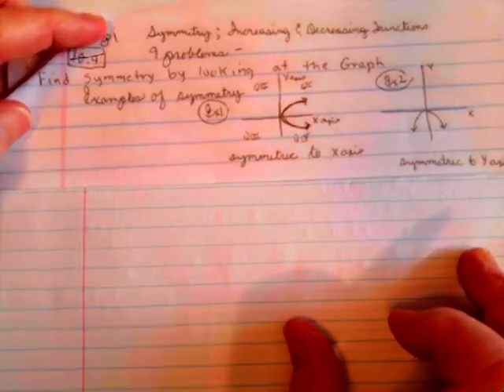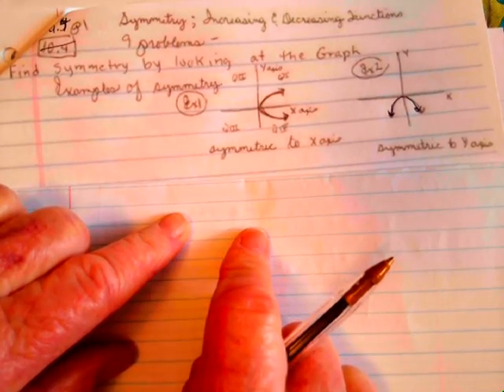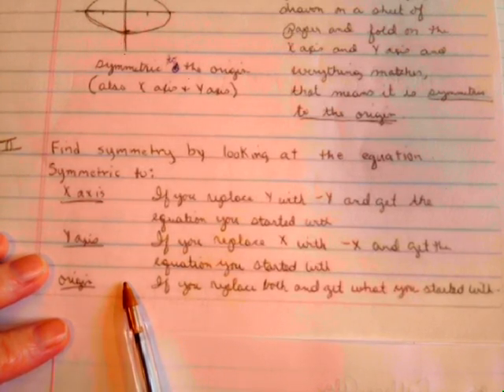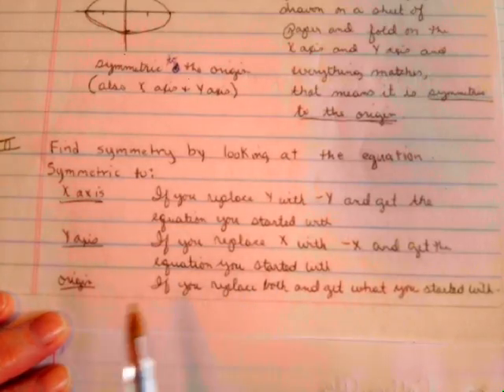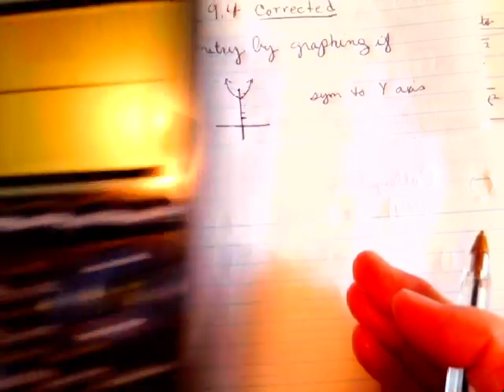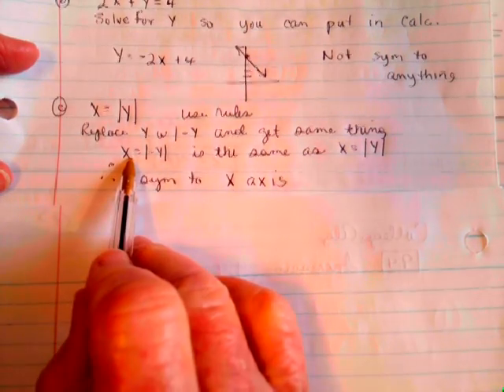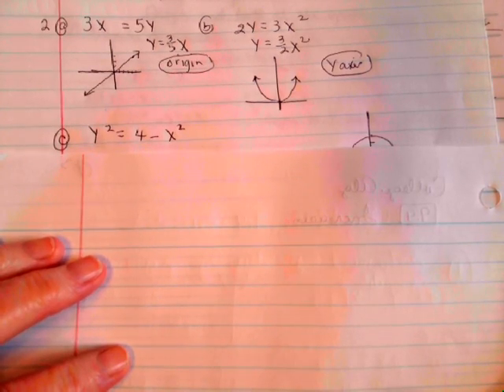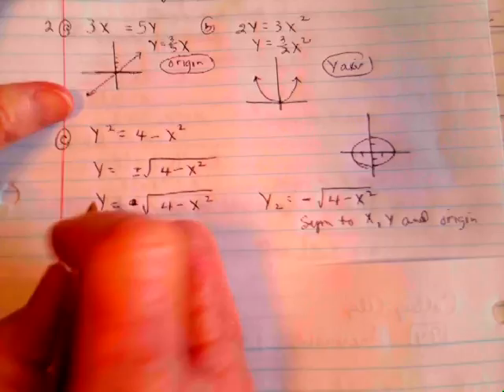Col Alg 9 4 p1